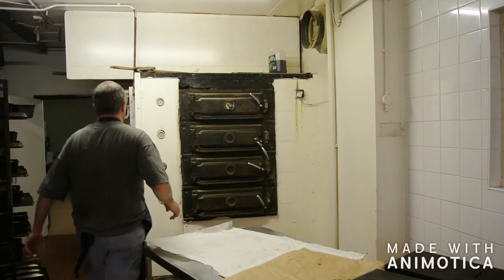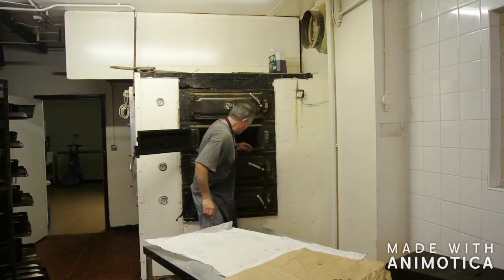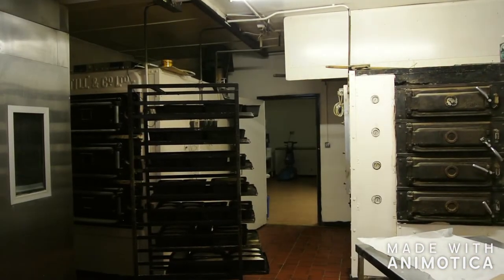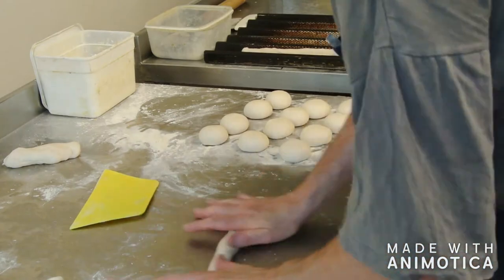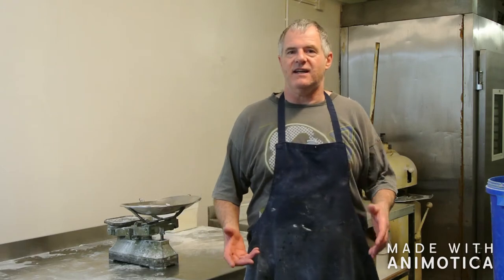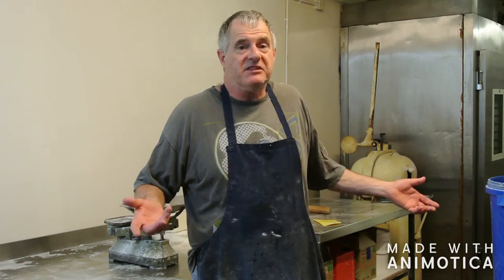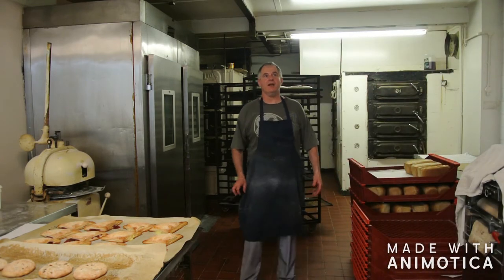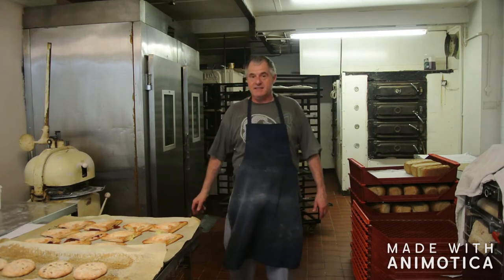Day in the life of a Baker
One day in the life of a Crazy baker in the Bakery,  I have made this video due to the lost of all the Bakery and Bakers across the UK in the last 10 year. Sales of bread is down again and again on the High Street, Shops are closing at a high rate, Use your loaf and shop on the high street and not in the supermarket.

This is me in the Bakery all my day, and what I get up to, making bread, buns, and cakes, you can Follow me on

Digital Camera Used is a Nikon 1 J1 , from